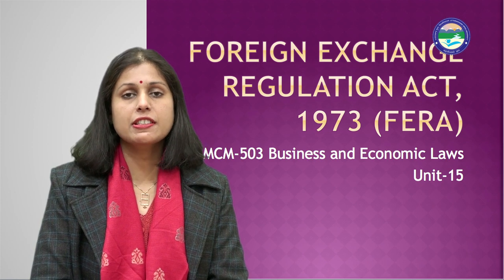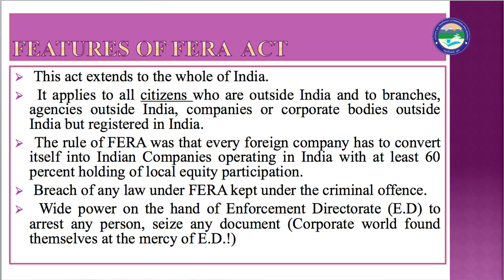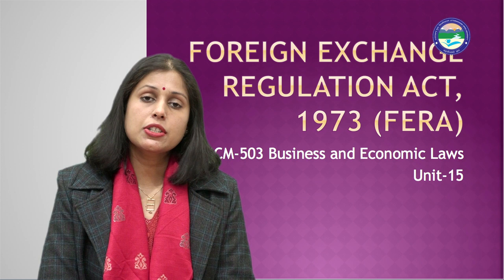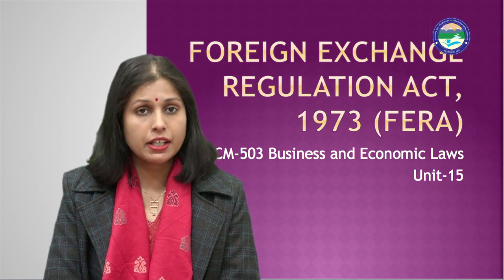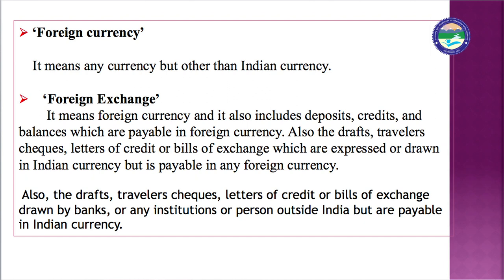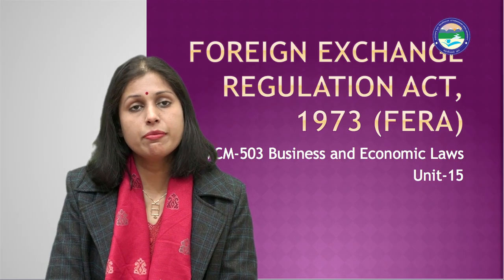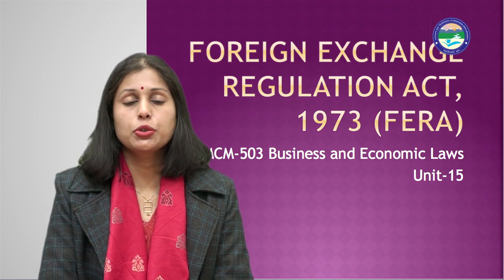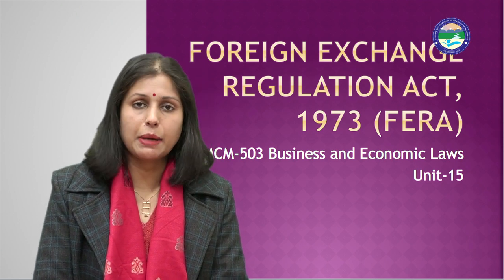Foreign Exchange Regulation Act, 1973 FERA